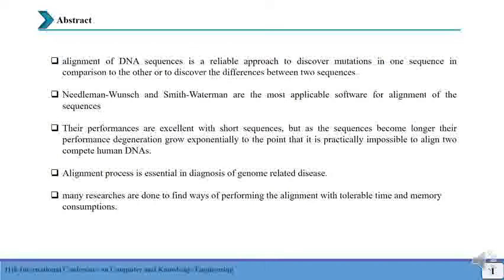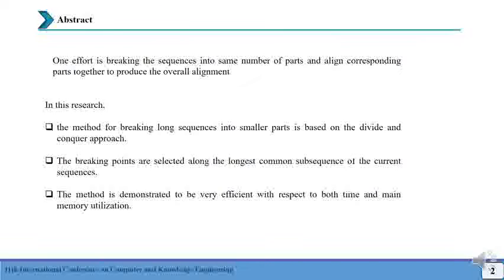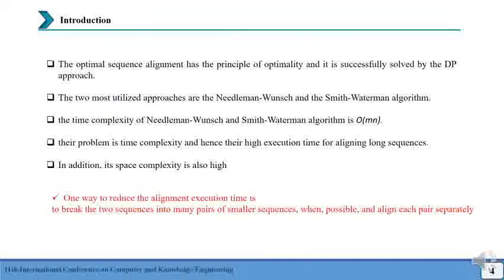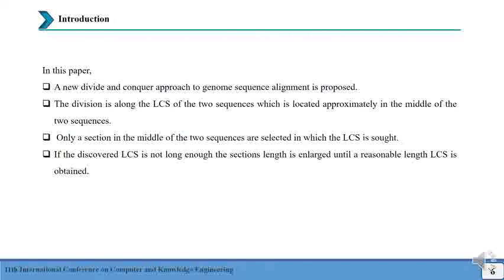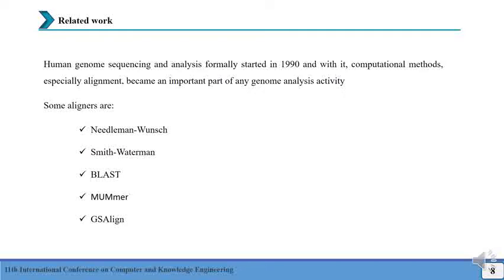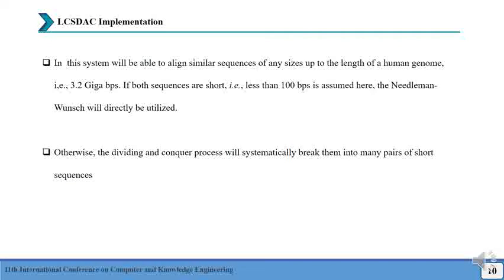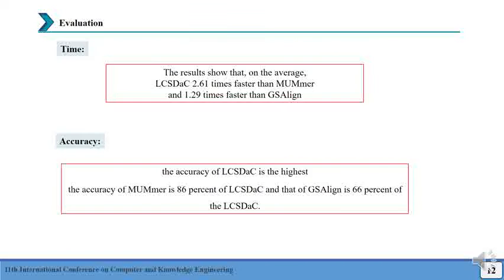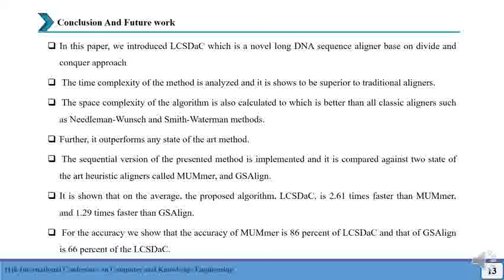ICCKE 2021 - Divide and Conquer Approach to Long Genomic Sequence Alignment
Divide and Conquer  Approach to Long Genomic Sequence Alignment by Mahmoud Naghibzadeh, Samira Babaei , Behshid Behkmal, Mojtaba Hatami. ICCKE 2021.